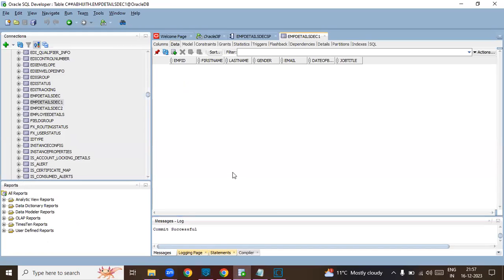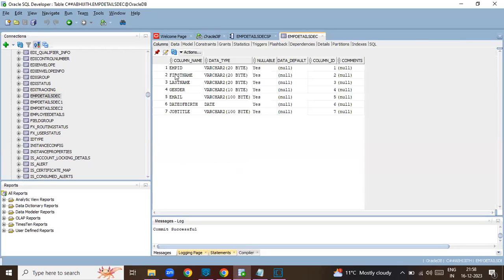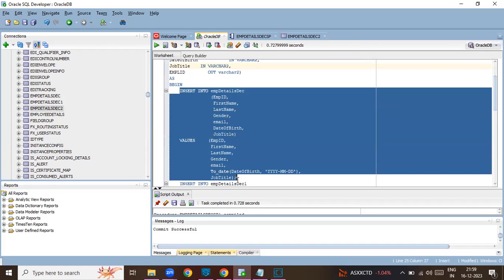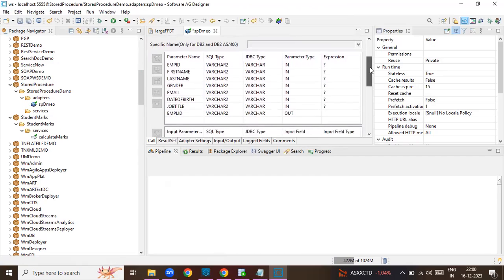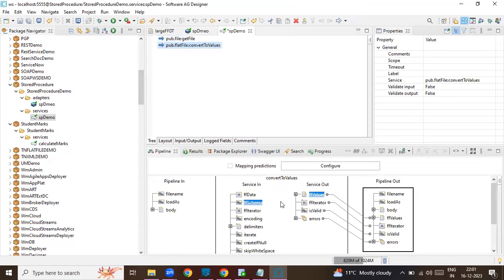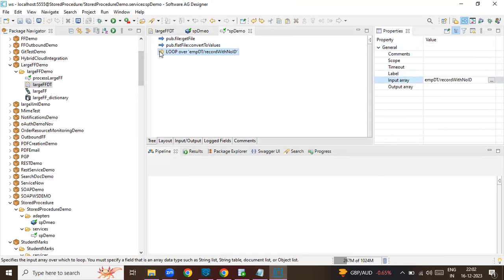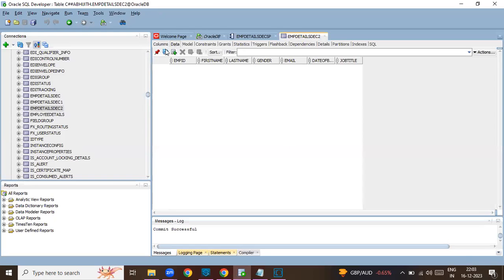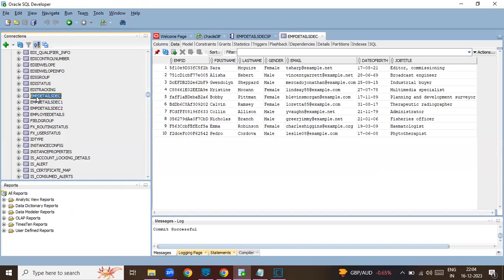63 Stored Procedures in webmethods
In this video i have demostrated how to use stored procedures in webMethods and created a stored procedure in DB and called the same from designer.
CREATE TABLE EMPDETAILSDEC
   ( "EMPID" VARCHAR2(20 BYTE),
 "FIRSTNAME" VARCHAR2(20 BYTE),
 "LASTNAME" VARCHAR2(20 BYTE),
 "GENDER" VARCHAR2(10 BYTE),
 "EMAIL" VARCHAR2(100 BYTE),
 "DATEOFBIRTH" DATE,
 "JOBTITLE" VARCHAR2(100 BYTE)
CREATE TABLE EMPDETAILSDEC1
   ( "EMPID" VARCHAR2(20 BYTE),
 "FIRSTNAME" VARCHAR2(20 BYTE),
 "LASTNAME" VARCHAR2(20 BYTE),
 "GENDER" VARCHAR2(10 BYTE),
 "EMAIL" VARCHAR2(100 BYTE),
 "DATEOFBIRTH" DATE,
 "JOBTITLE" VARCHAR2(100 BYTE)
CREATE TABLE EMPDETAILSDEC2
   ( "EMPID" VARCHAR2(20 BYTE),
 "FIRSTNAME" VARCHAR2(20 BYTE),
 "LASTNAME" VARCHAR2(20 BYTE),
 "GENDER" VARCHAR2(10 BYTE),
 "EMAIL" VARCHAR2(100 BYTE),
 "DATEOFBIRTH" DATE,
 "JOBTITLE" VARCHAR2(100 BYTE)
create or replace PROCEDURE empDetailsDecSP1 (
EmpID          IN VARCHAR2,
FirstName        IN VARCHAR2,
LastName       IN VARCHAR2,
Gender        IN VARCHAR2,
email            IN VARCHAR2,
DateOfBirth            IN VARCHAR2,
JobTitle    IN VARCHAR2,
EMPLID         OUT varchar2)
AS
BEGIN
    INSERT INTO empDetailsDec
                (EmpID,
                 FirstName,
                 LastName,
                 Gender,
                 DateOfBirth,
                 JobTitle)
    VALUES     (EmpID,
                FirstName,
                LastName,
                Gender,
                To_date(DateOfBirth, 'YYYY-MM-DD'),
                JobTitle);
    INSERT INTO empDetailsDec1
                (EmpID,
                 FirstName,
                 LastName,
                 Gender,
                 DateOfBirth,
                 JobTitle)
    VALUES     (EmpID,
                FirstName,
                LastName,
                Gender,
                To_date(DateOfBirth, 'YYYY-MM-DD'),
                JobTitle) ;
    INSERT INTO empDetailsDec2
                (EmpID,
                 FirstName,
                 LastName,
                 Gender,
                 DateOfBirth,
                 JobTitle)
    VALUES     (EmpID,
                FirstName,
                LastName,
                Gender,
                To_date(DateOfBirth, 'YYYY-MM-DD'),
                JobTitle)
    returning EmpID INTO EMPLID;
END empDetailsDecSP1;